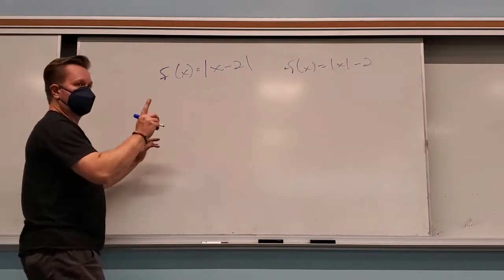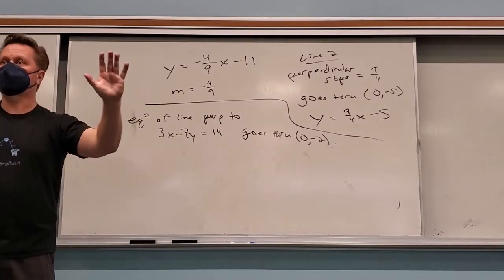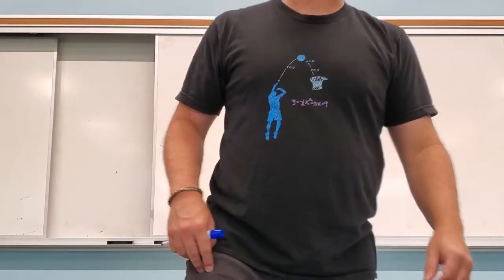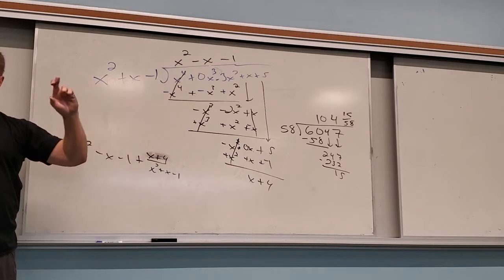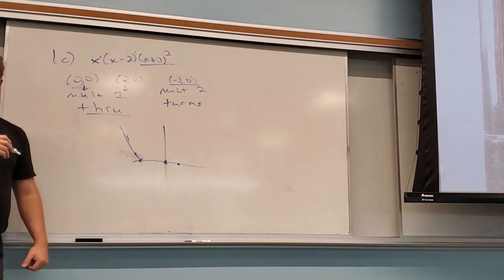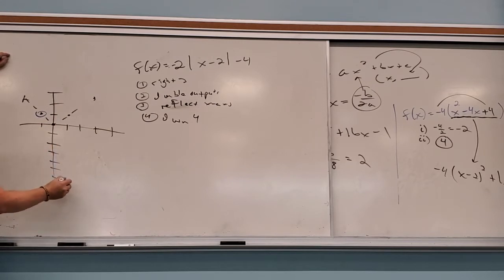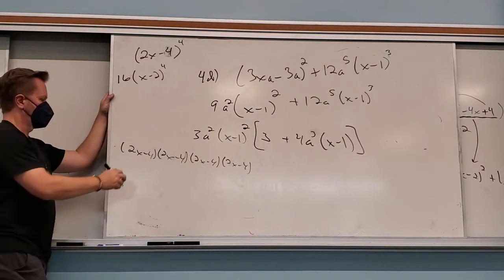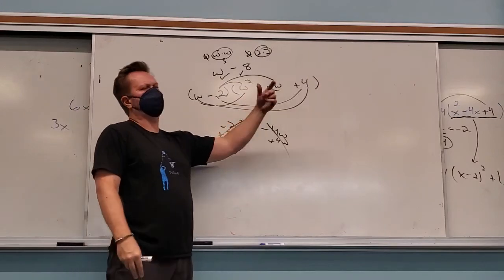Math 176 REVIEW FOR TEST 2